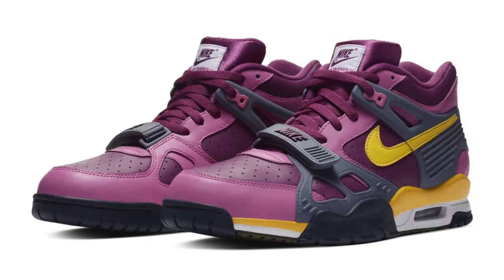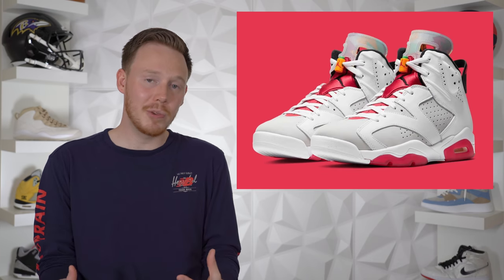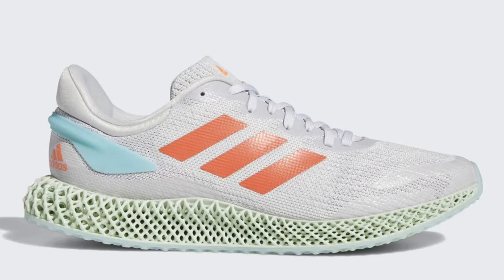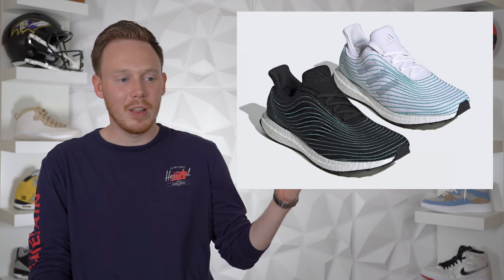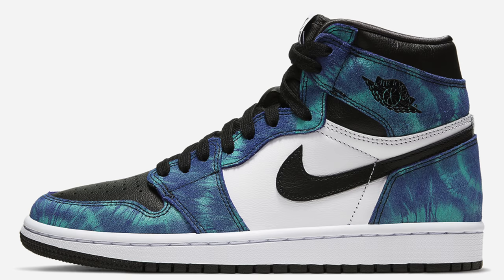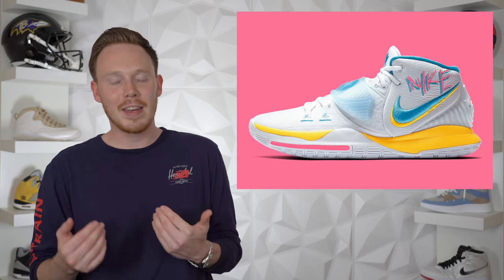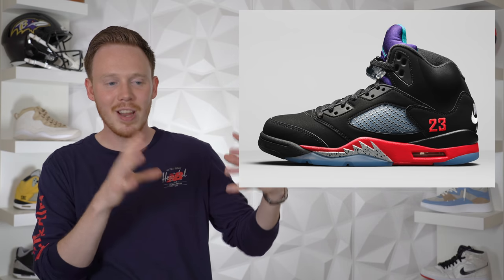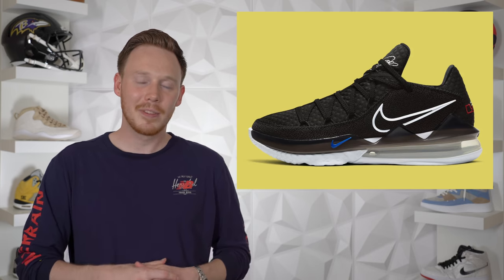2020 Sneaker Releases: SIT or SELL June (Part 1)